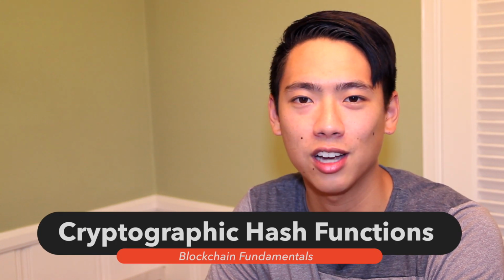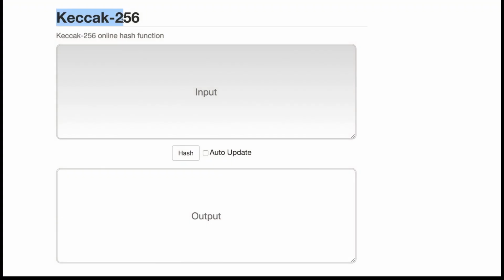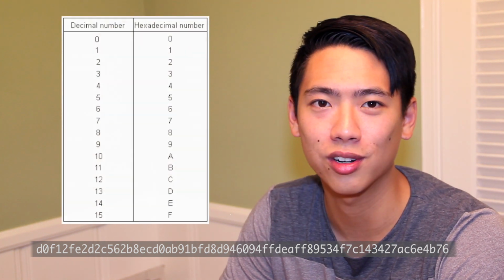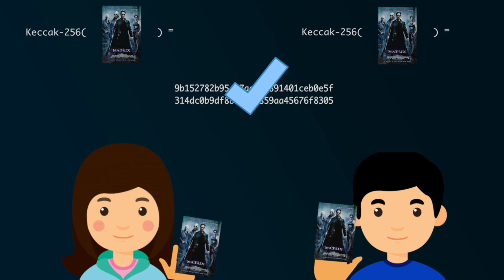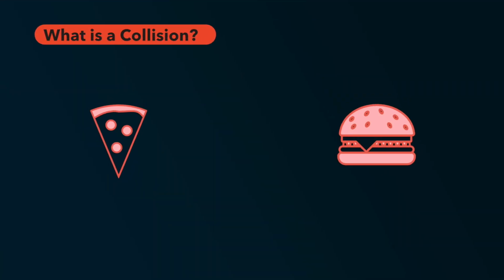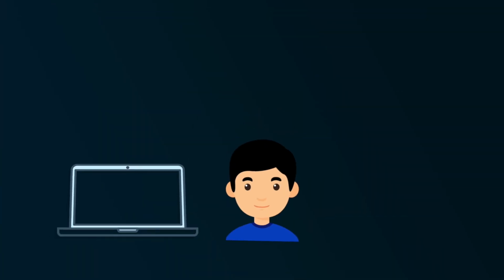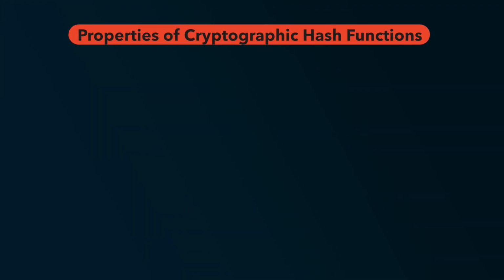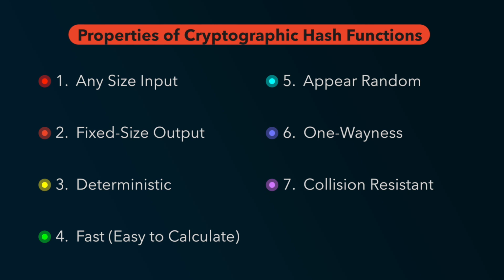Blockchain Fundamentals Ep. 1: Cryptographic Hash Functions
In this first episode of Blockchain Fundamentals, we cover the properties of Cryptographic Hash Functions, one of the foundational pieces of blockchains.